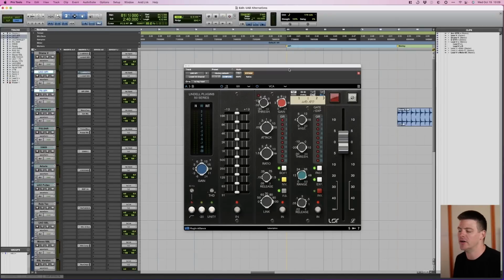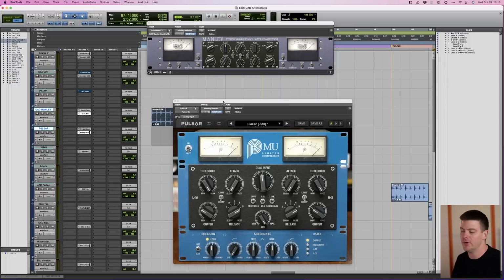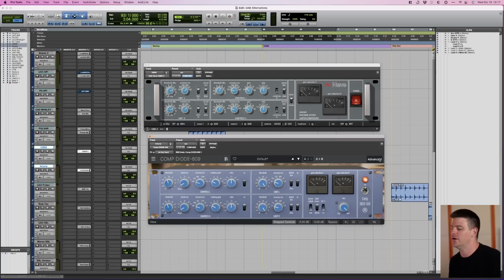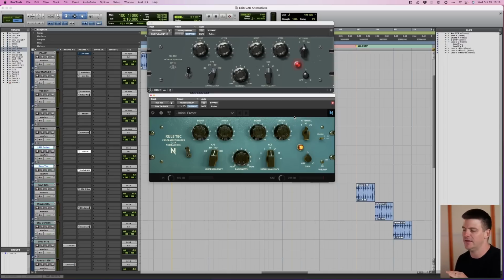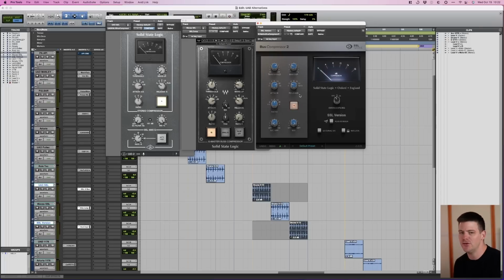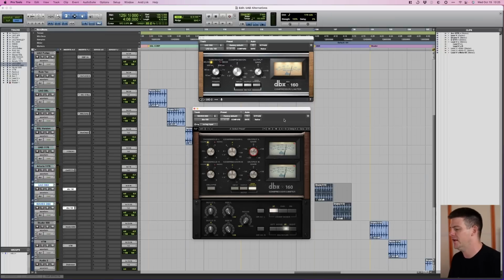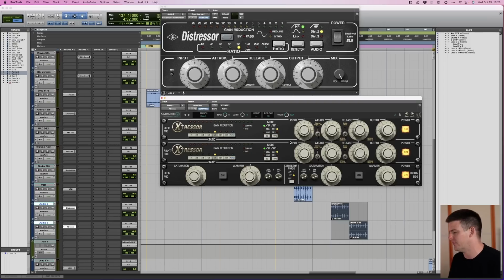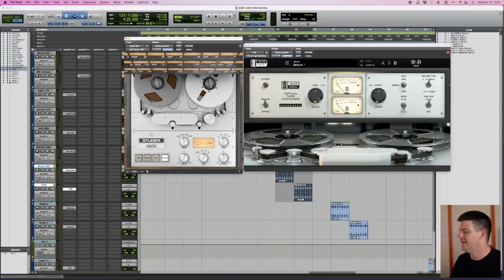The Best UAD Plugin Alternatives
You do not need the expensive version of any of these. What you need is the right chain in the right order. Mine is free here:

0:00 Intro
0:38 UAD API alternatives
2:30 UAD Manley alternatives
4:59 UAD 33609 alternative
6:32 UAD Pultec alternative
7:48 UAD SSL compressor alternative
9:41 UAD 1176 alternative
11:11 UAD DBX 160 alternative
12:26 UAD Distressor alternative
14:36 UAD Studer A800 alternative
16:01 Other odds and ends

I'm Matty Harris, a mixing and mastering engineer in Los Angeles. 490+ verified credits on Muso.ai, Top 1% in both mixing and mastering, and over 1,000 five-star reviews from independent artists. Credits include Cuco, Carly Rae Jepsen, ericdoa, Cousin Stizz, Travis Barker, A$AP Rocky, Sammy Adams, Rhea Raj, Still Woozy and GZA.

Berklee trained, 20+ years in, and a 2008 Boston Music Award for Best Hip-Hop/R&B Producer.